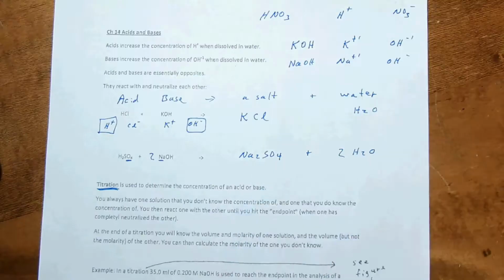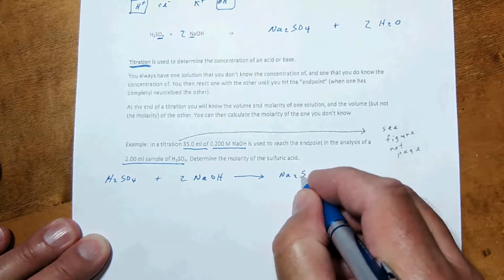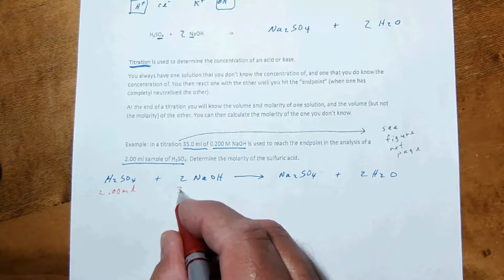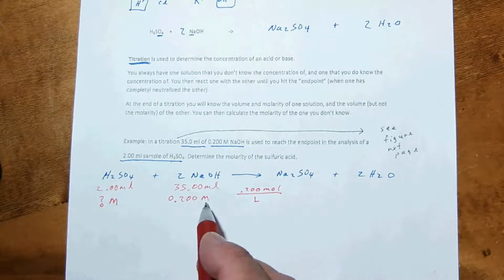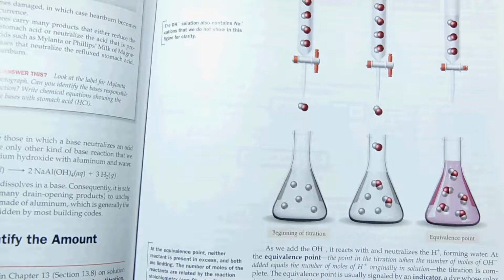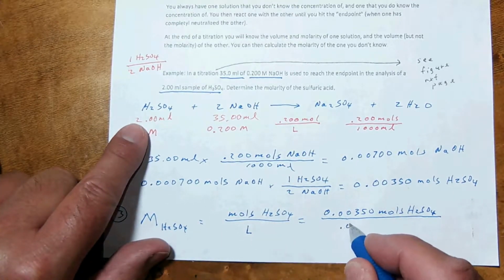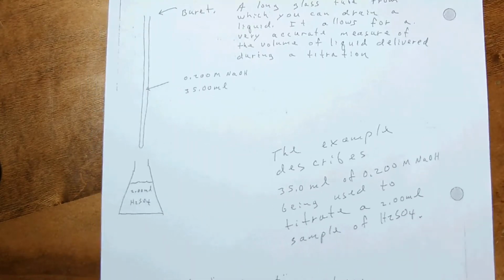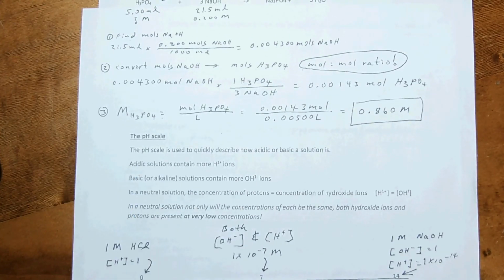Ch 14 Pt 1 Acids/Bases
First part of Ch 14 for
Joe Eridon's CHEm 1120 class at CNM